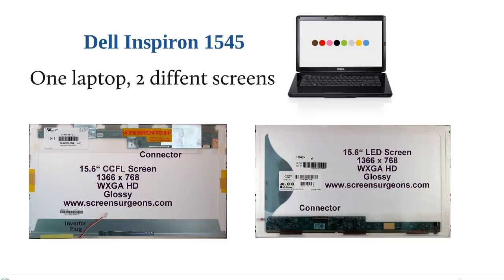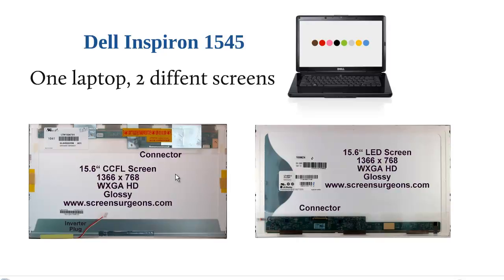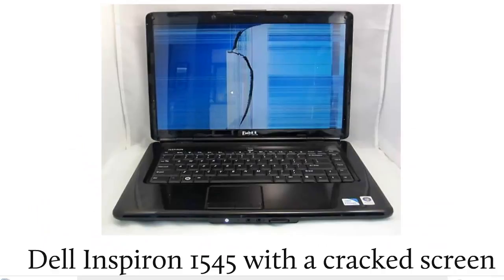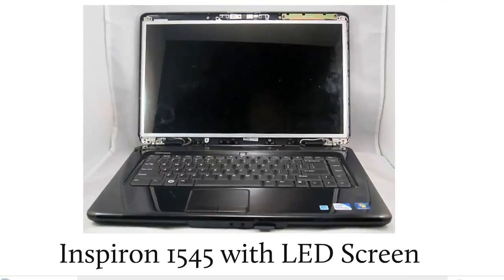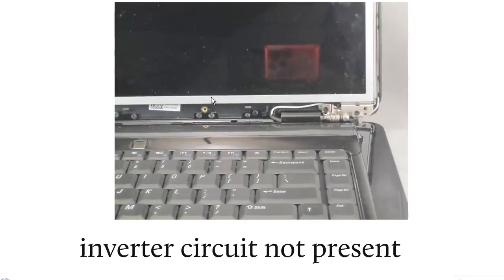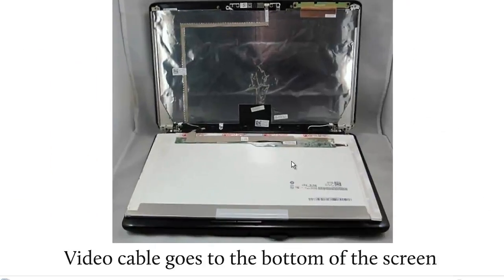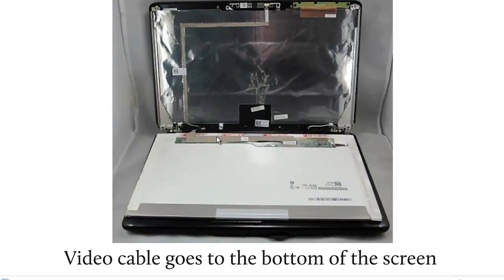Dell Inspiron 1545 which screen CCFL or LED?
A production. Instructions on determining the type of screen in a Dell Inspiron 1545 laptop computer, CCFL or LED.